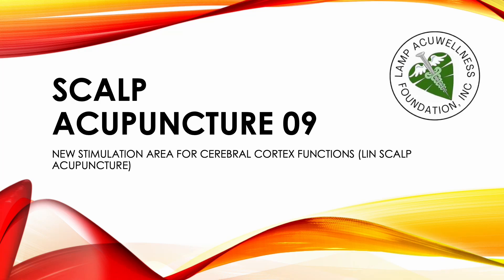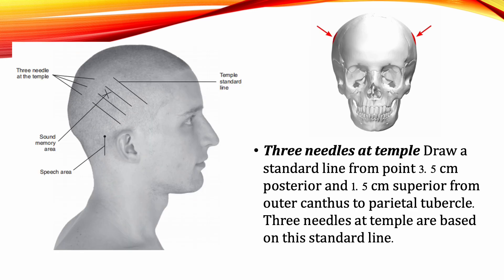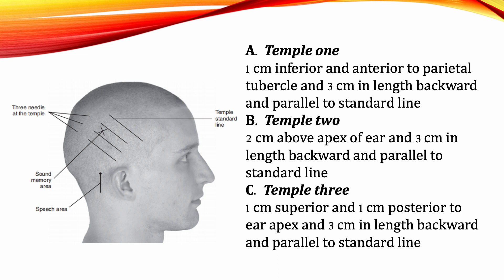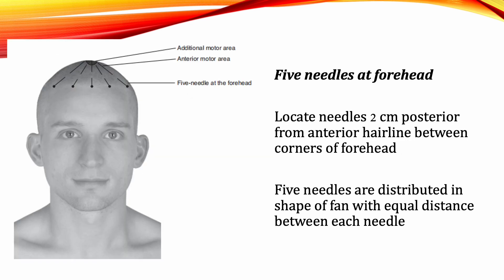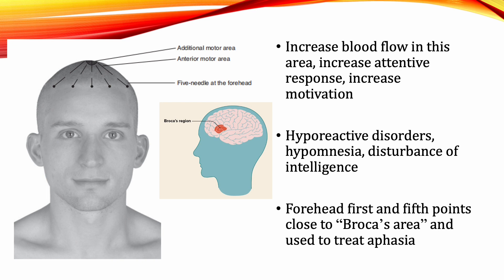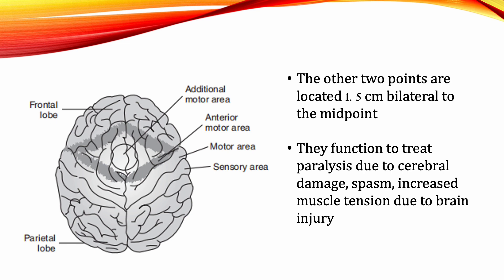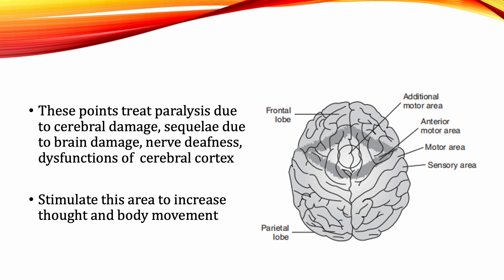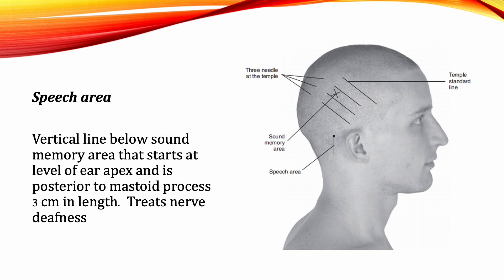SCALP ACUPUNCTURE: New Stimulation Area for Cerebral Cortex Functions (Lin Scalp Acupuncture)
LIN Xue-Jian adopts Chinese traditional acupuncture and moxibustion manipulation methods to stimulate the special area of scalp to treat a part of brain-derived diseases, such as infantile cerebral palsy, nerve deafness, cerebellar ataxia, lacunar cerebral infarction, senile dementia, Parkinson's disease, anxiety, insomnia and central constipation, and so on. Scalp acupuncture can improve ability of blood and oxygen supply for general blood vessels; stimulation of corresponding acupoint area according to symptoms and signs can control condition of disease; and can repair, activate and regenerate the injured, dormancy and aging neurons, so as to dredge nerve network in the brain, hence better therapeutic effect.